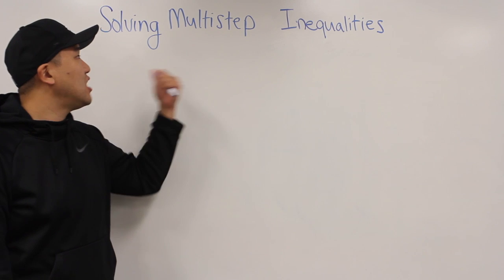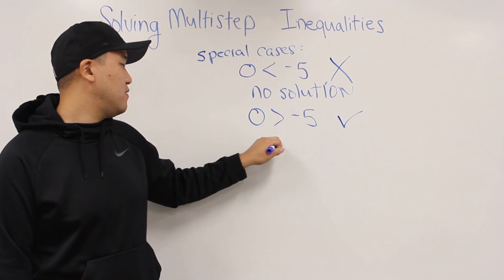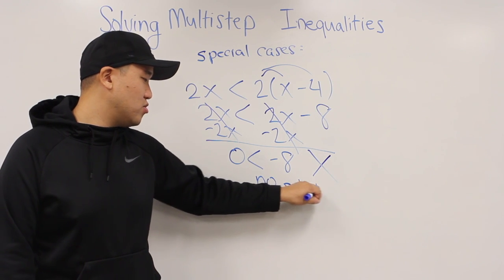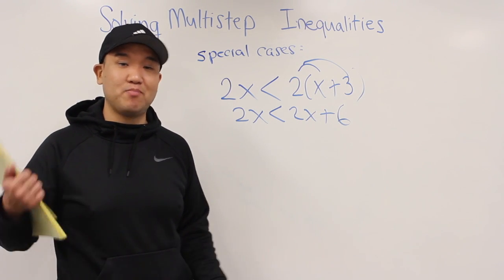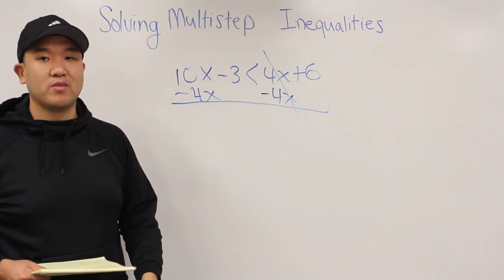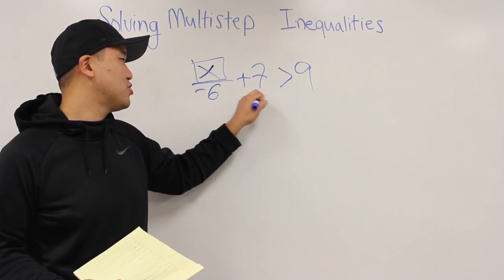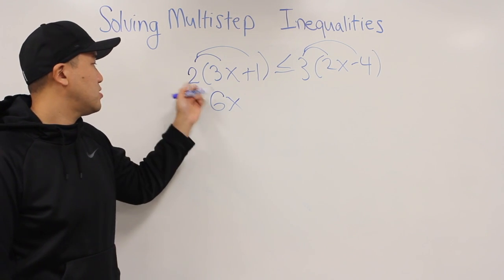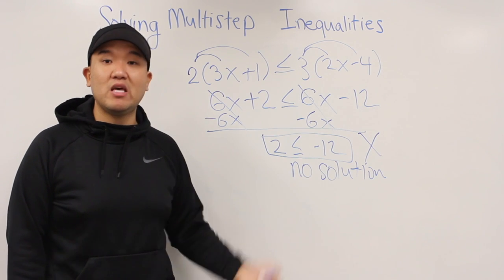M5 Solving Multistep Inequalities